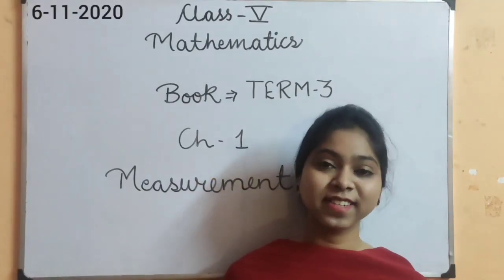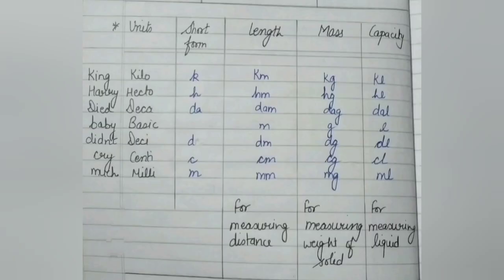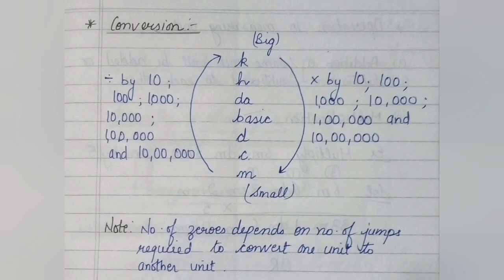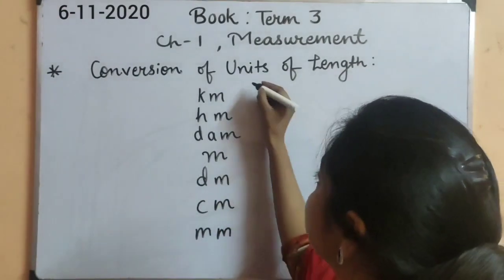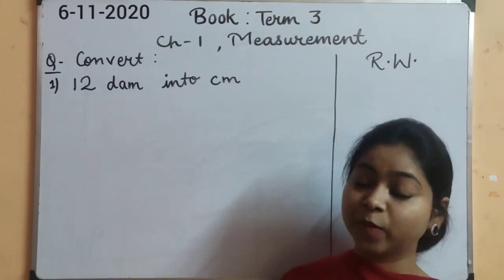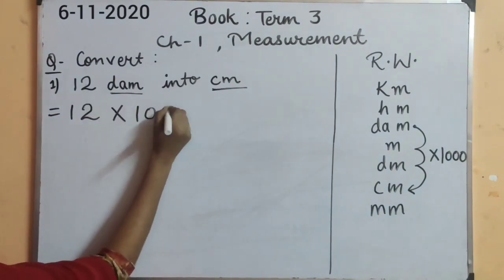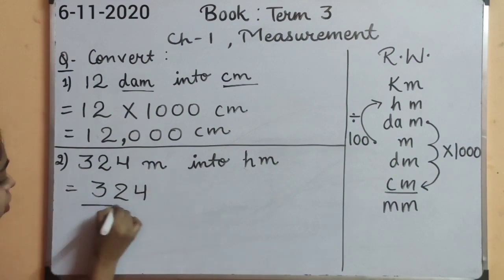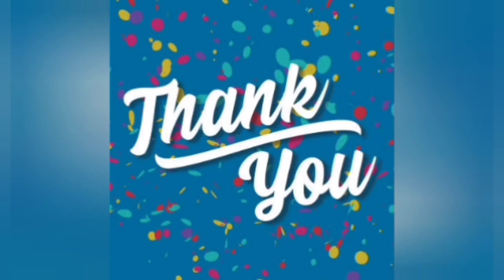Ch-1 Measurement (Part2)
Class5 Mathematics (Book-Term3)